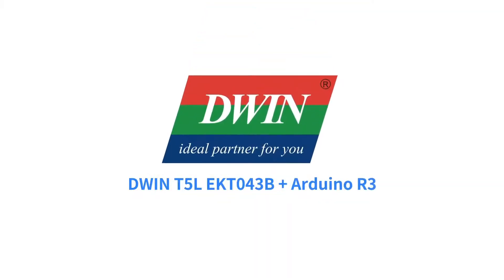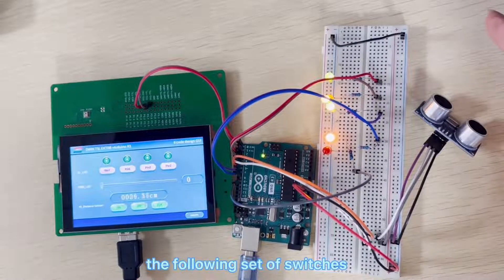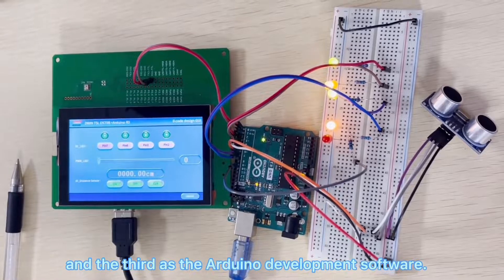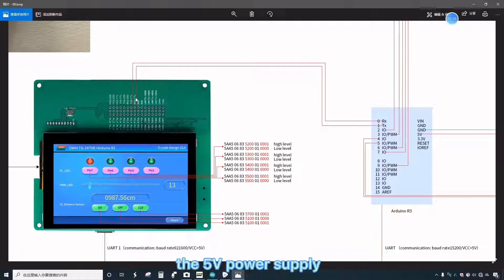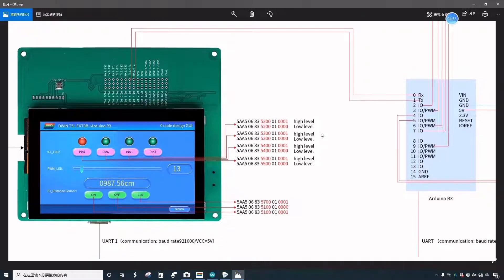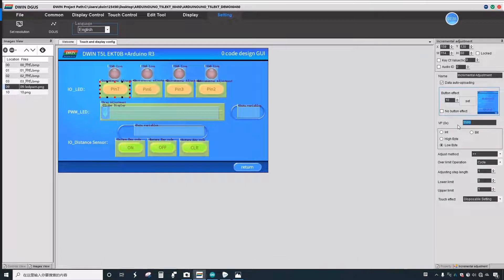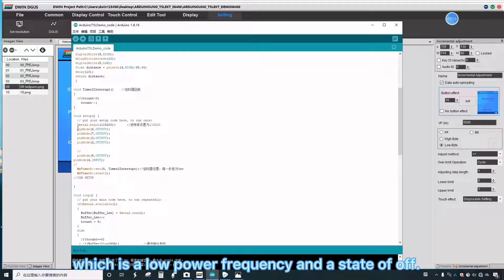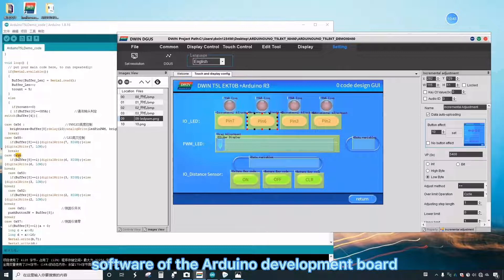EKT043B DWIN T5L UART LCD Function 4.3'' Evaluation Board with arduino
This video introduces EKT043B DWIN 4.3 inch T5L HMI LCD display function evaluation board with Arduino to control the led lights through the UART serial port.

DWIN self-designed T5L IC, supports multiple user interfaces(I/Os, CAN, PWM, AD, UARTs). Single 8051 IC with GUI & OS dual-core, GUI with rich built-in touch and display controls in DGUS tool. DWIN OS kernel is open to the user for the second development via DWIN OS programming language or KEIL C51 language.